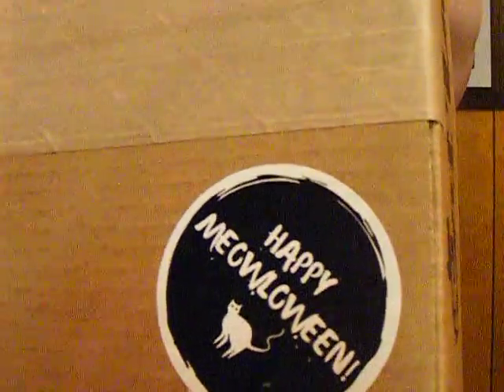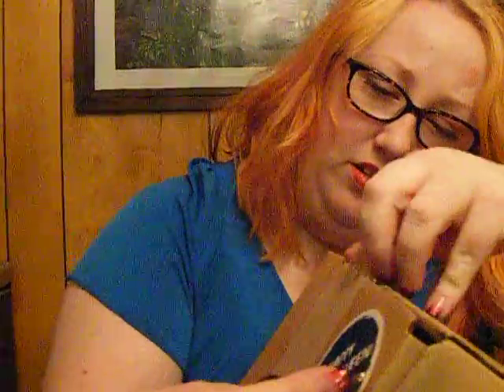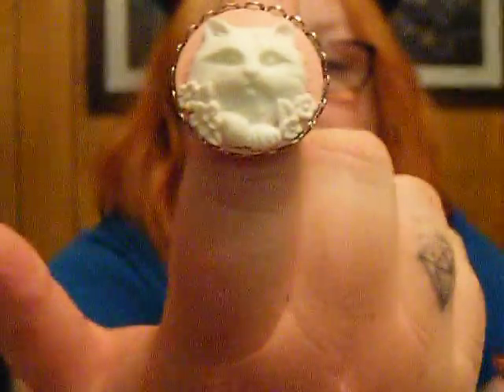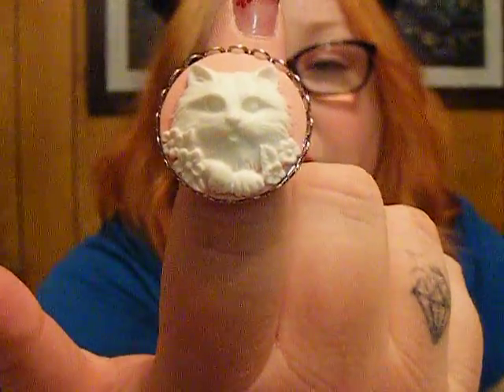Unboxing Cat Lady Box October 2015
I open my October 2015 Cat Lady Box subscription box.

*I pay for my own subscription boxes and my opinions are my own.  I don't get free boxes or payment for my reviews*